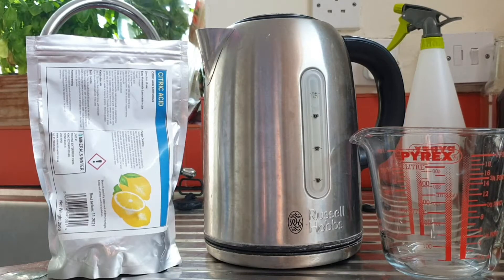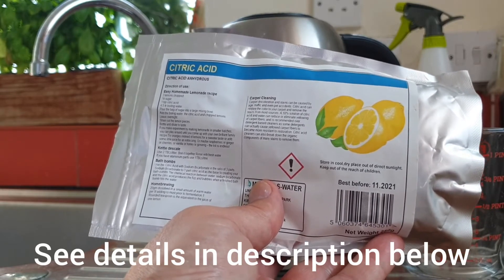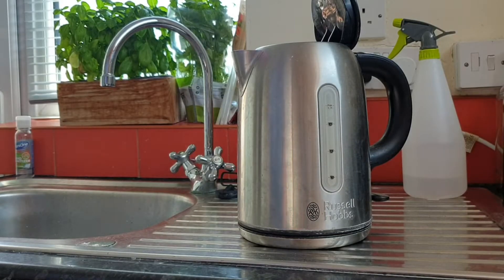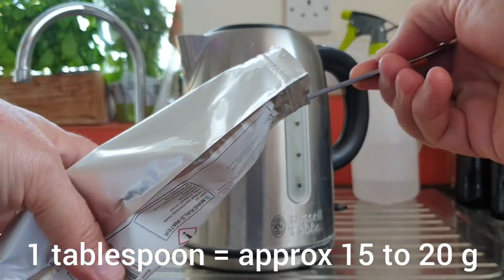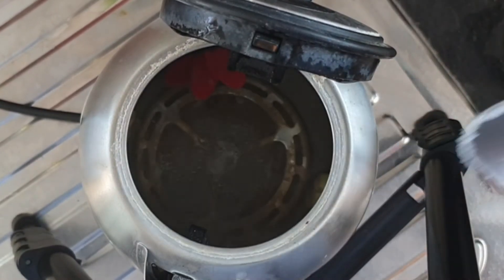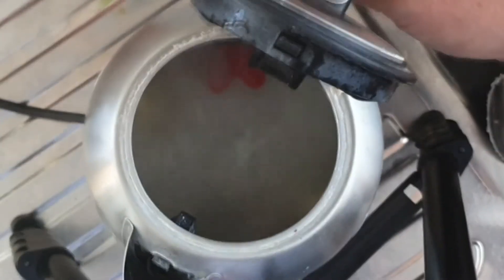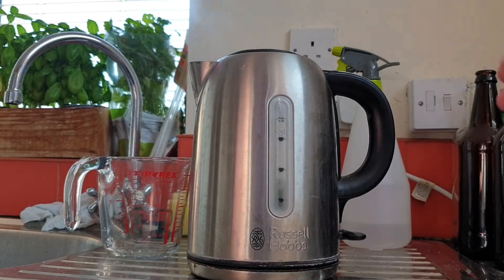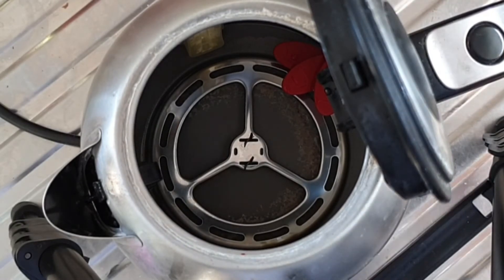Money saving way to descale a kettle.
Step by step guide showing how to descale a kettle using citric acid. The citric acid reacts with insoluble limescale (calcium carbonate) to form soluble calcium citrate which dissolves into the water and can be poured away.
Descaling your kettle will improve the flavour of your tea or coffee and improve the efficiency of your kettle. Using citric acid is environmentally friendly and cheaper than using descaling tablets or solutions.

Descaler sachets can be found here (UK)

A UK supplier of citric acid can be found here on ebay

Descaler solutions can be used in the same way. Oust descaler sachets have good reviews and can be found

When you click links to various merchants on this channel and make a purchase, this can result in this channel earning a commission.